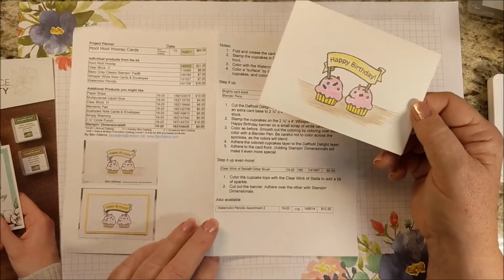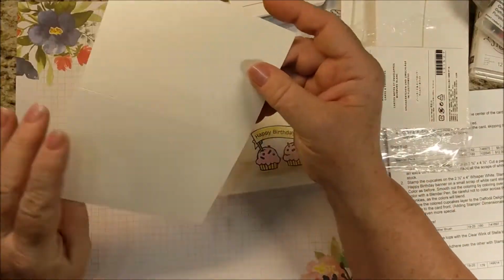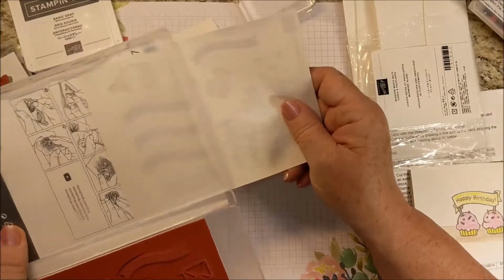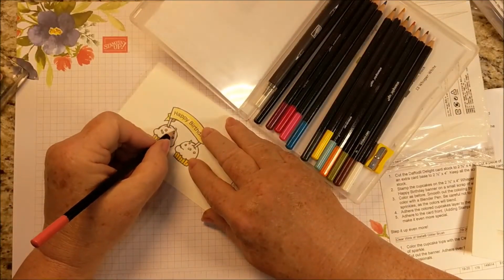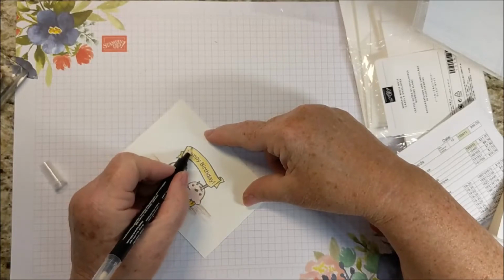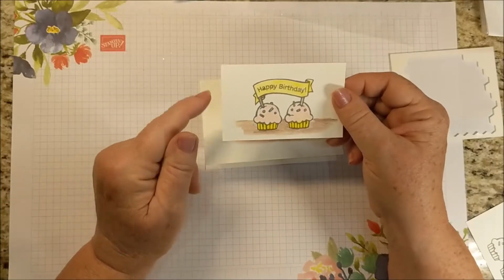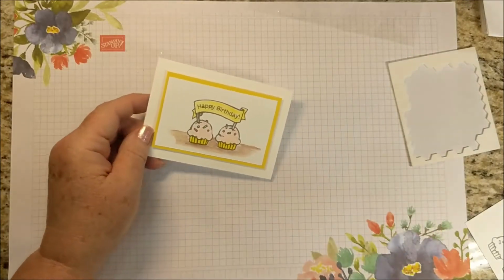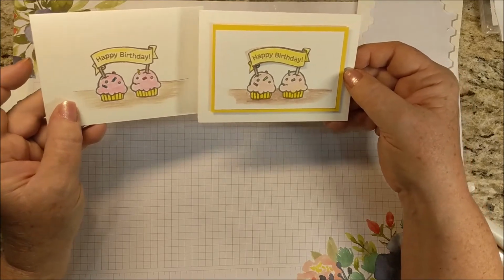Hoot Hoot Hooray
This is one of those cards that anyone can make in just a few minutes. Just a few extra products and you can make a fancier version.

One tip that I realized after making the video... If you are going to use a Blender Pen or Wink of Stella on the cupcake icing, use those pens before coloring the sprinkles. It's much easier than trying to avoid the sprinkles! Make this card, whether the basic one or the stepped up card, with products from Stampin' Up!  Free directions, links for the products, plus more crafting and organization tips